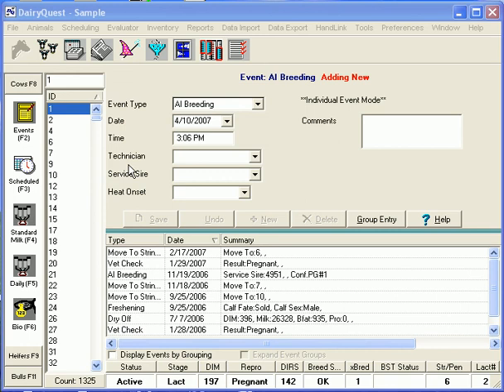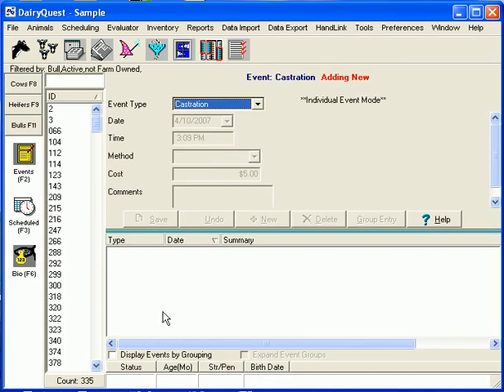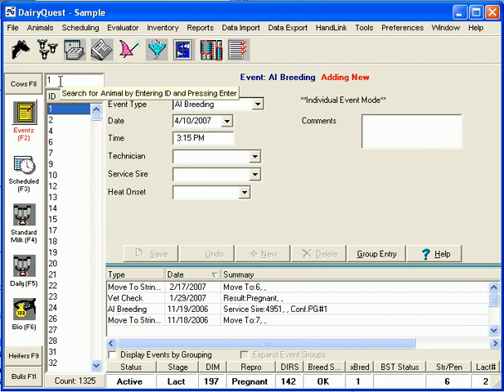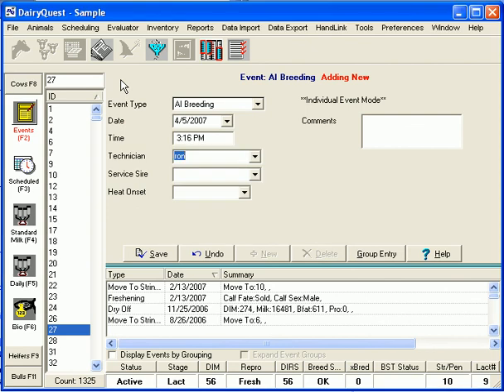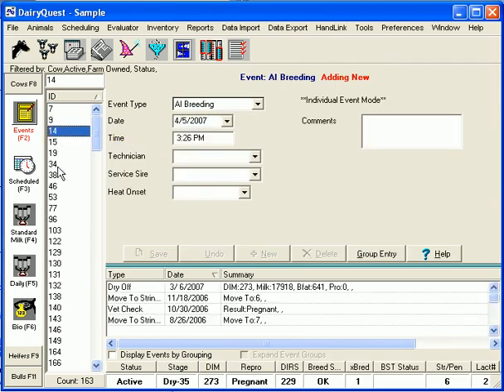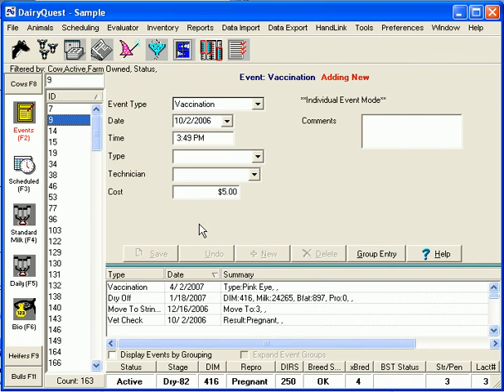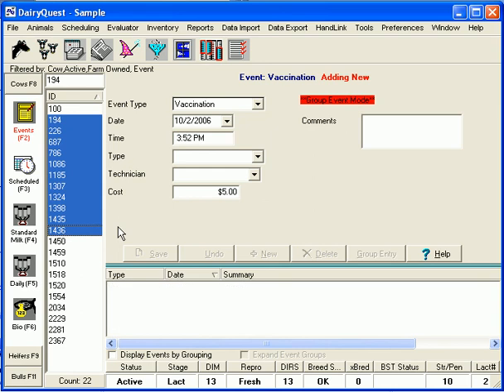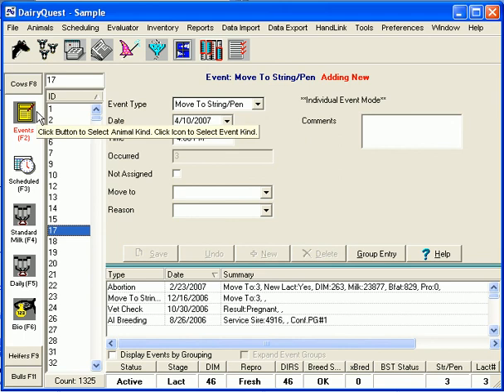DairyQuest - Data Entry and Navigation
Describes how to do data entry and navigate in DairyQuest